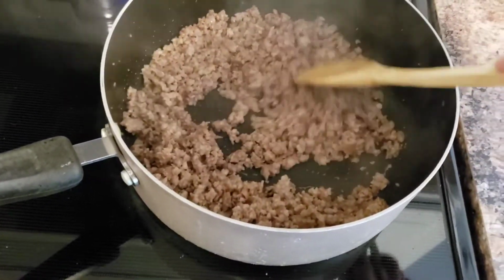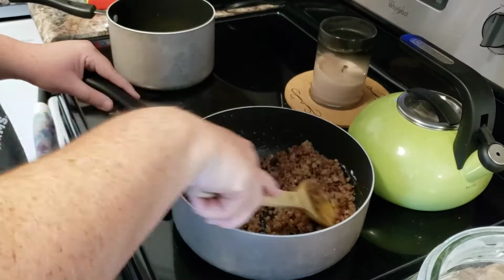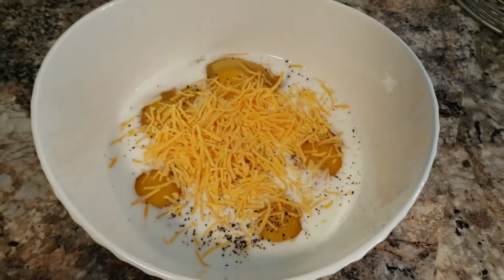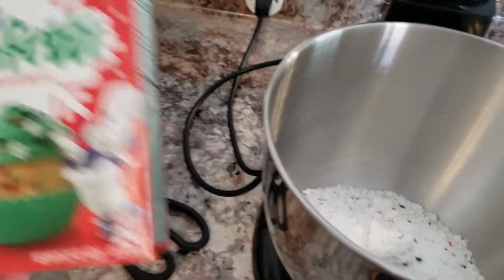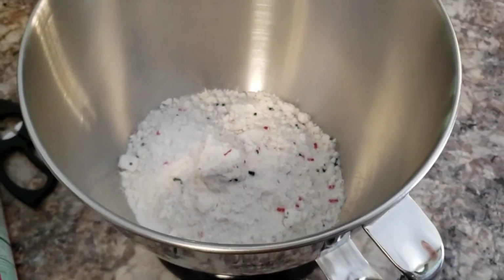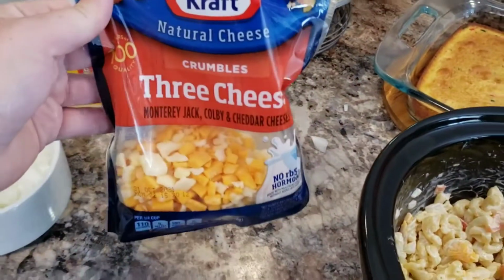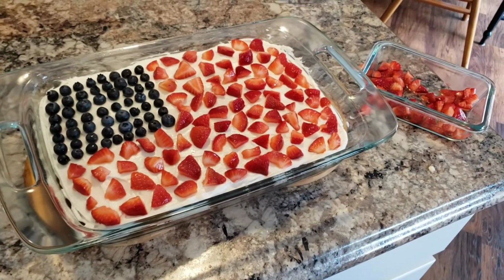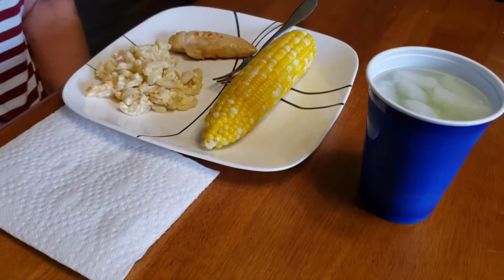Fourth Of July Cook With Me 🎆🇺🇲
Happy 4th Of July Guys ❤🎆🇺🇲